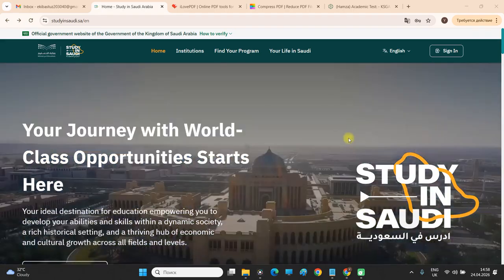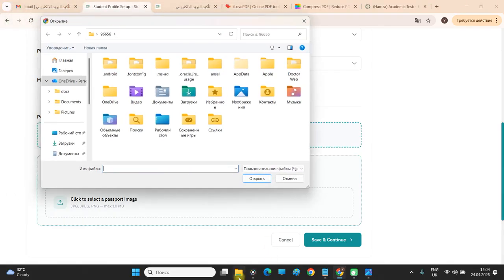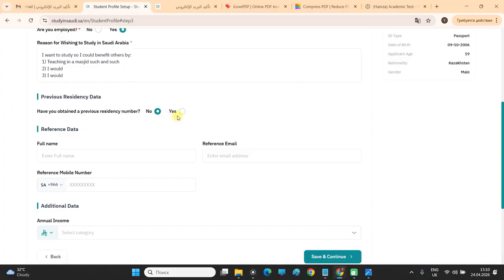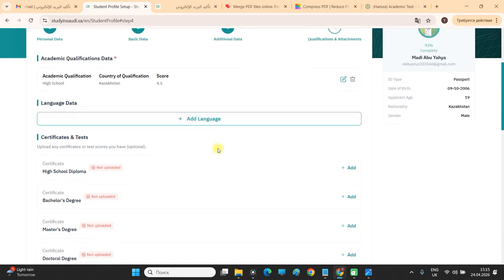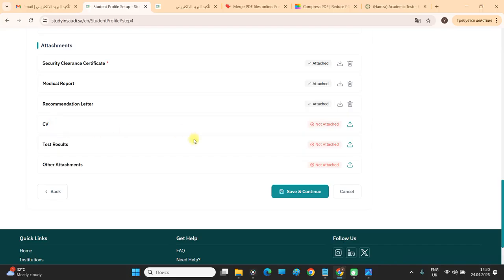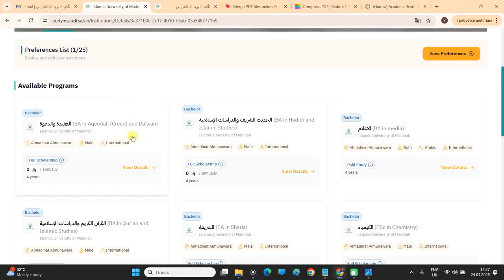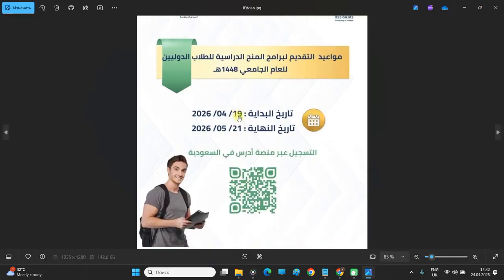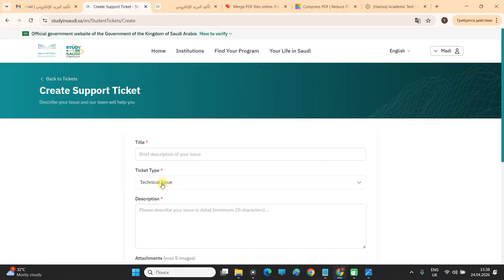How to Apply for Saudi scholarships step by step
This video is an effort to help those who aim and want to apply for Saudi scholarships. A step by step guide has been done by one of the brothers who are
making great effort to helping brothers World-wide.